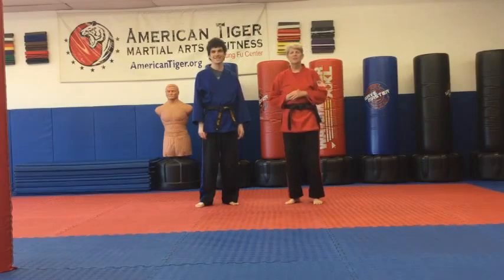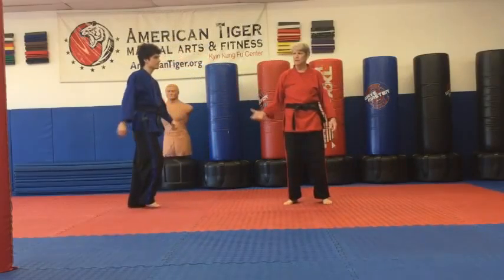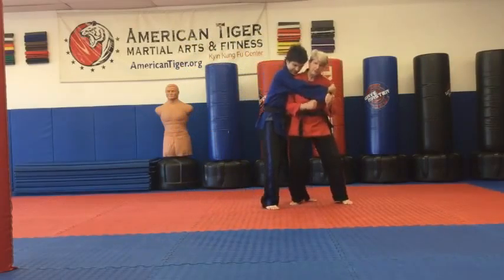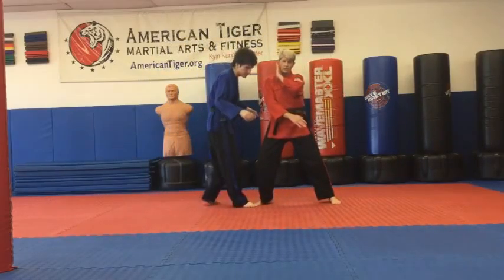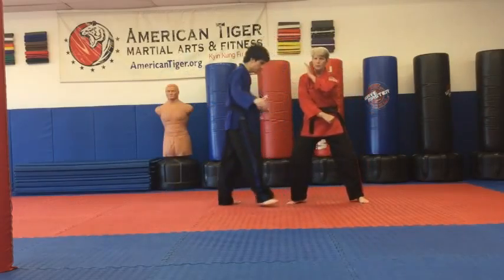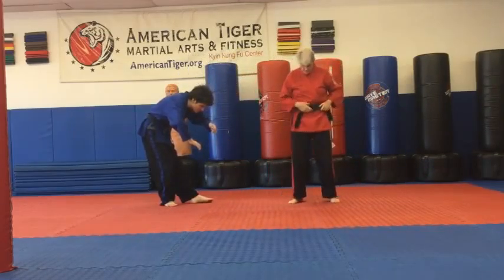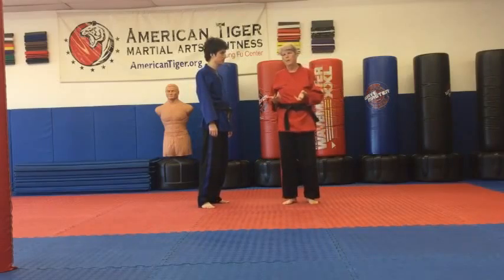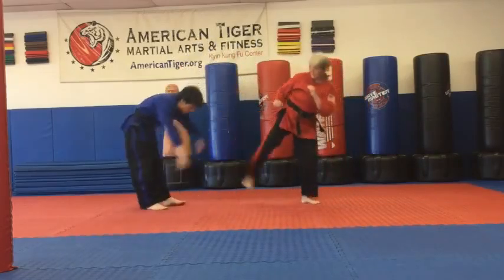Advanced Lesson A30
This video is for student review purposes only. Do not attempt unless the lesson was shown to you by a Kyin Kung-Fu instructor.